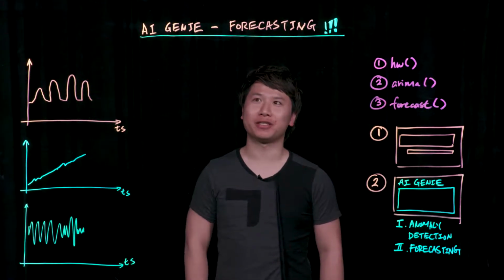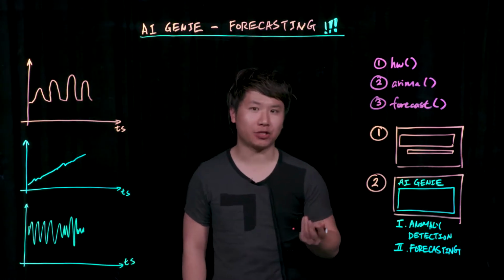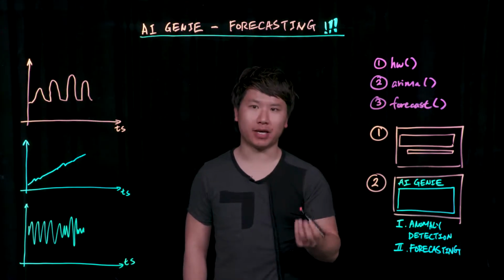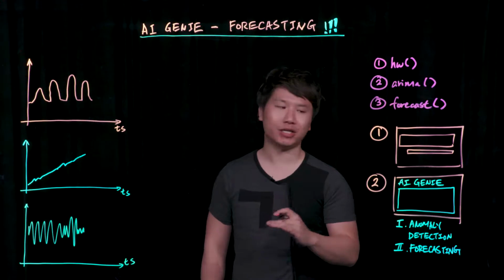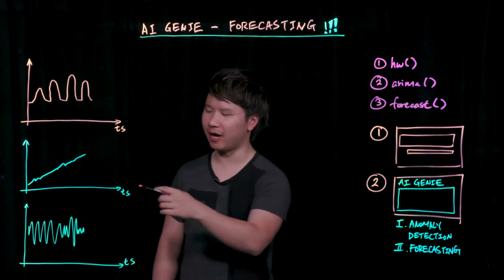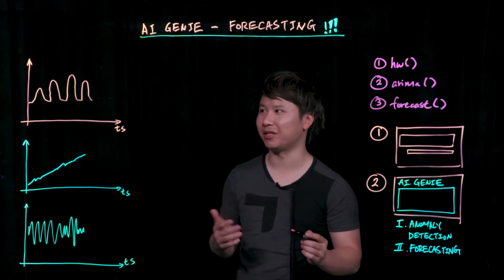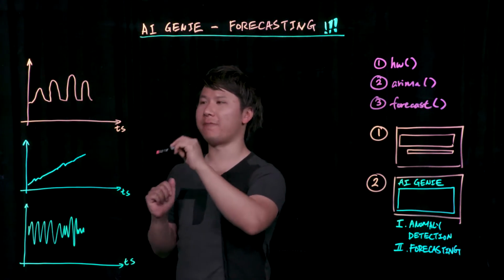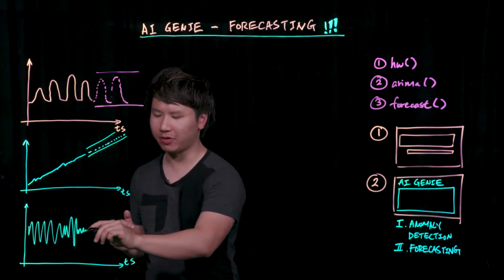AI Genie: Forecasting - Wavefront by VMware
Clement Pang, Chief Architect and Co-Founder of Wavefront, walks us through a new Wavefront feature, AI Genie.  AI Genie is an easy-to-use UI to detect and visualize hidden anomalies and explore future trends, greatly reducing the need for statistical or algorithm expertise from the user.